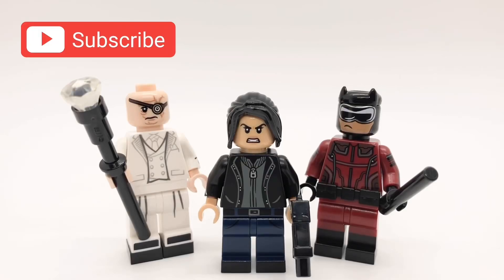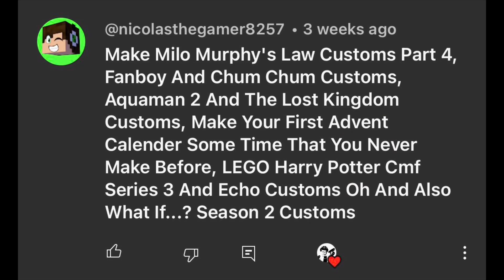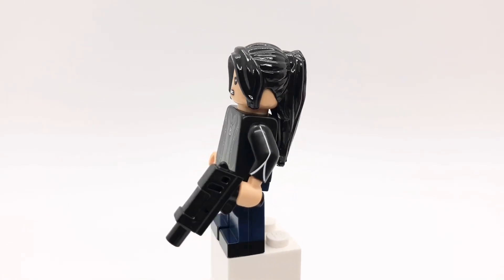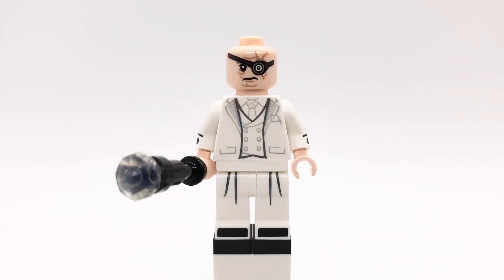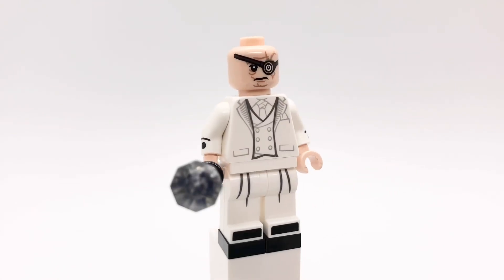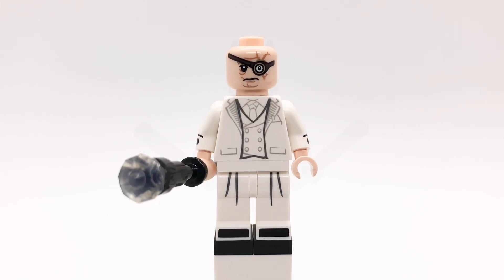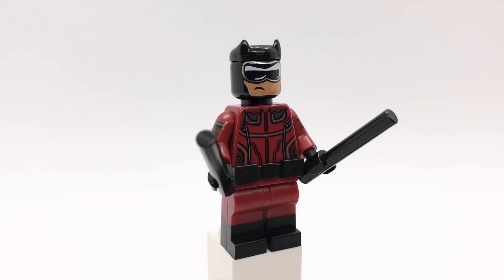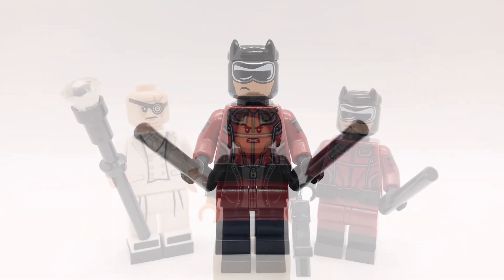LEGO Echo Custom Minifigures (Maya Lopez, Daredevil aka Matt Murdock, & Kingpin aka Wilson Fisk)!